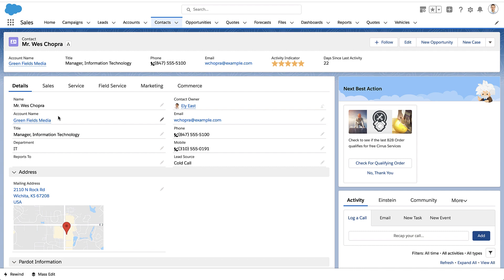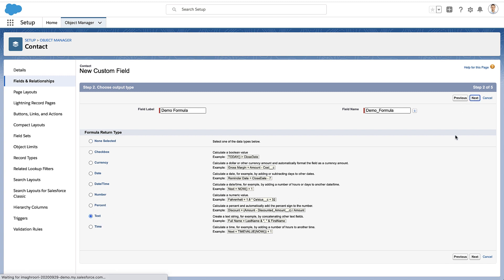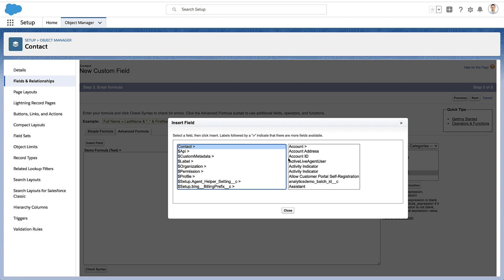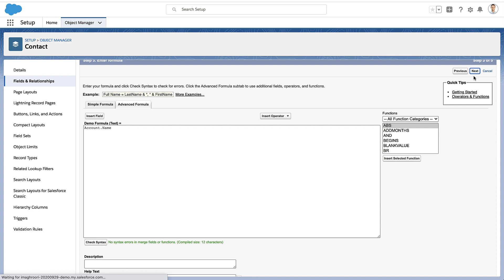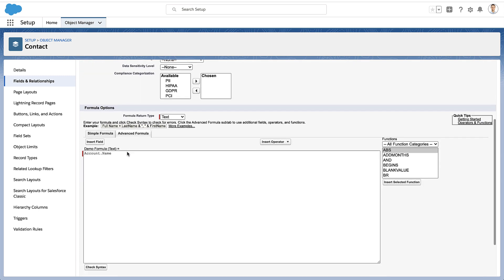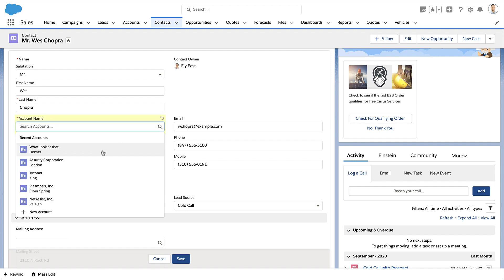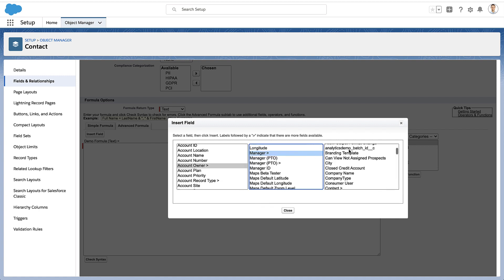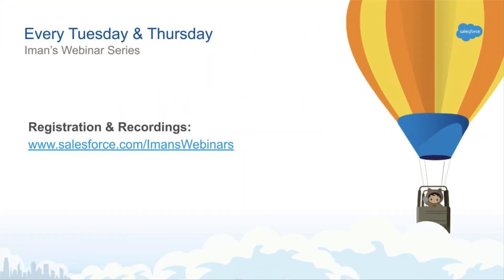How To Use a Formula Field to Capture a Lookup Field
Have you ever needed to get data from one object onto another object? Do you want to put Account data onto the Contact Record? Use a formula field and the object manager to get the job done. This an easy way to share data fields between objects, so you don't have to input the same information in two different places. Use it to put the record ID of a parent record on a child record so you don't have to search for it.